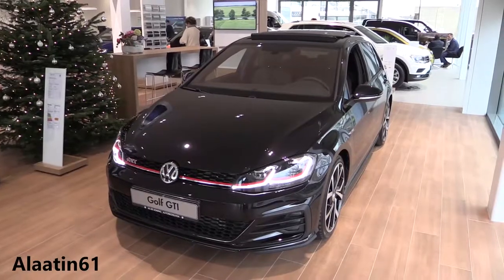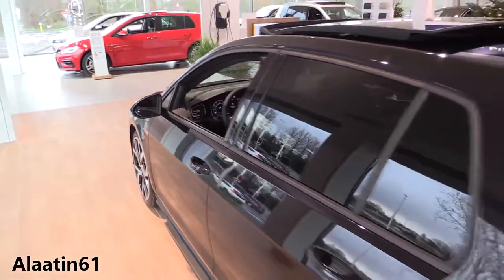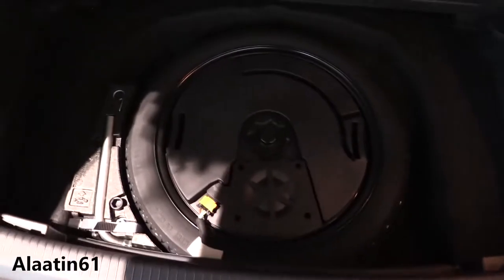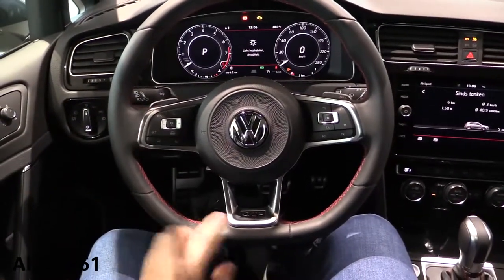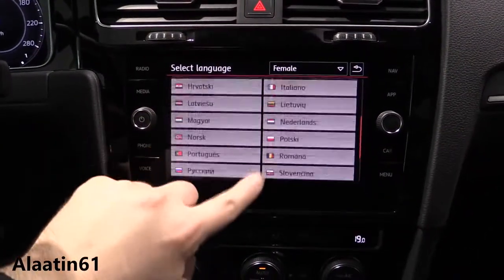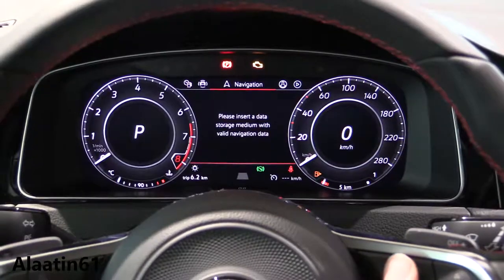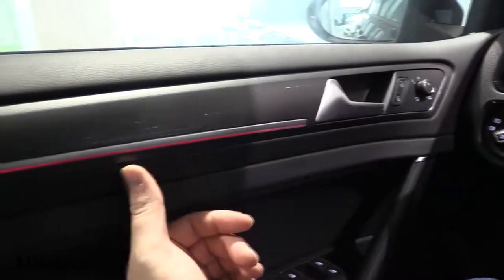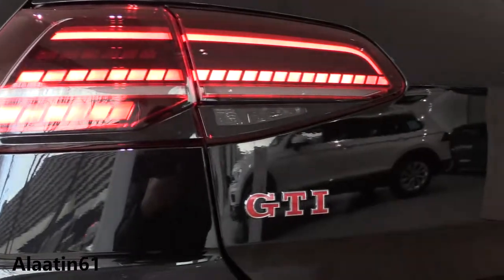VW Golf GTI Performance 2018, SOUND Interior & Exterior.